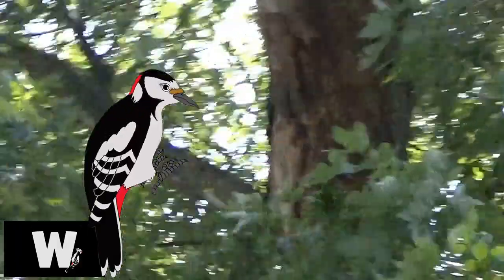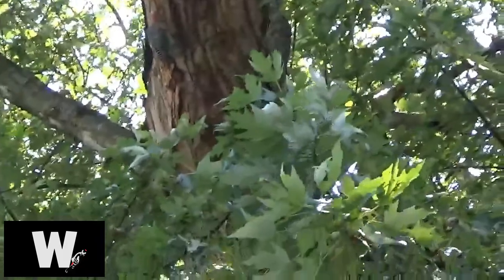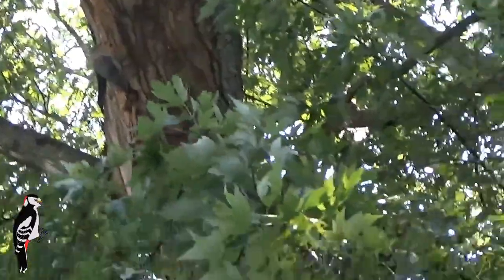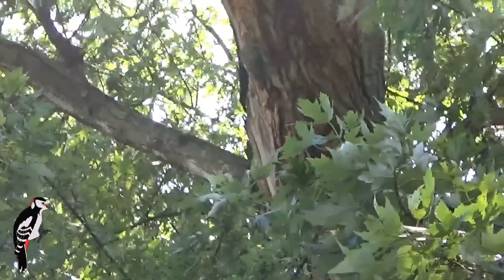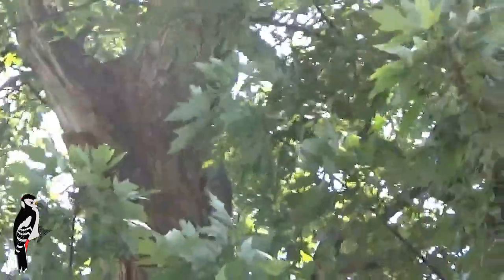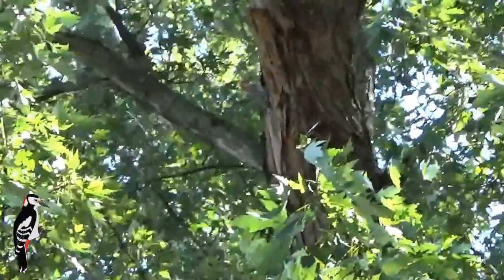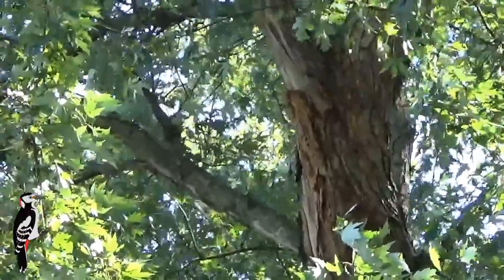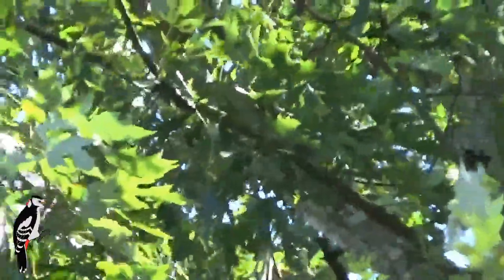The Woodpecker in my back yard - Wildlife